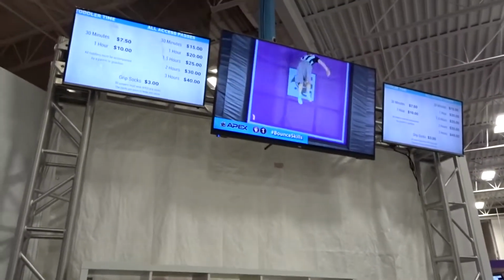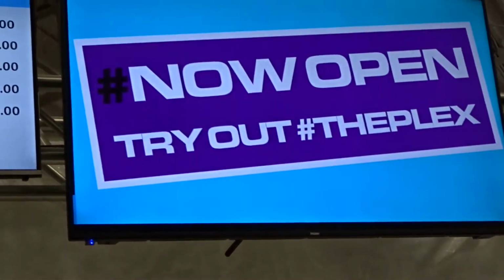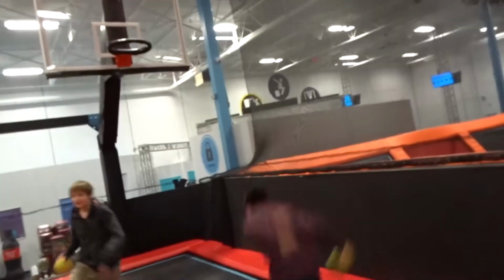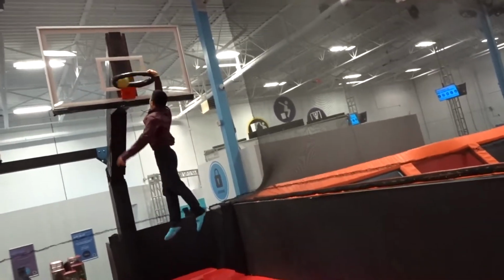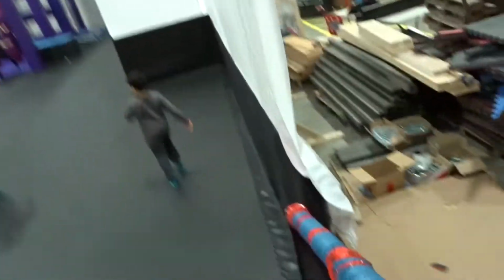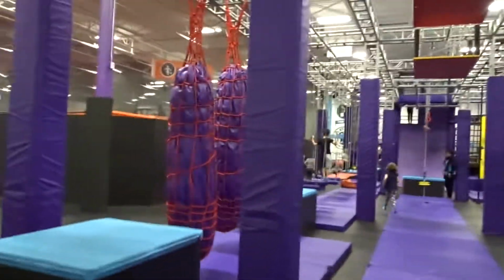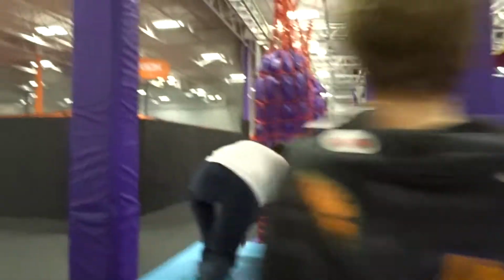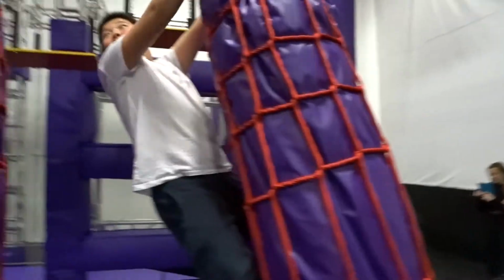APEX TRAMPOLINE PARK TRICKS *gone wrong*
Thank you guys for watching! Sorry for not uploading very much. Schools busy but I’m not giving up!

Remember to tell your friends about this channel!